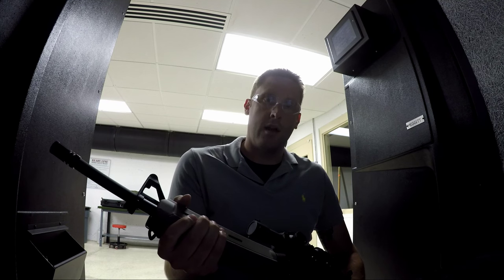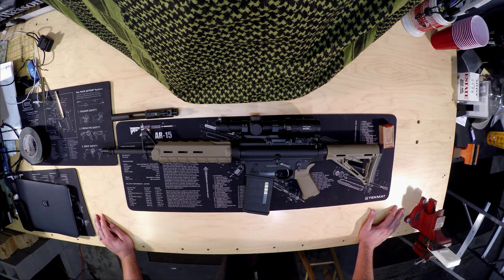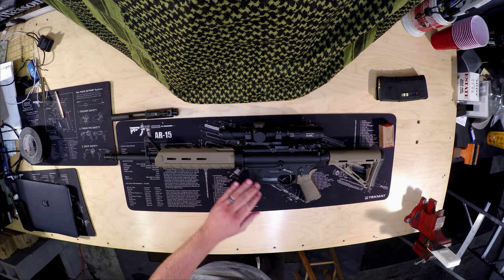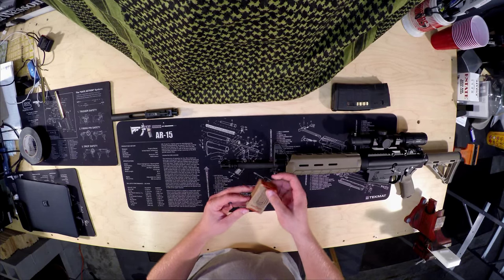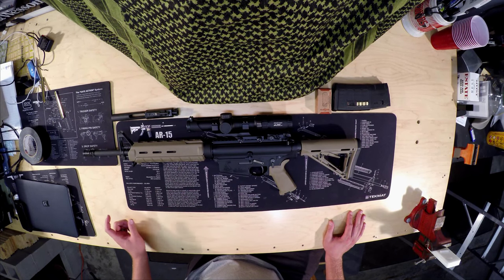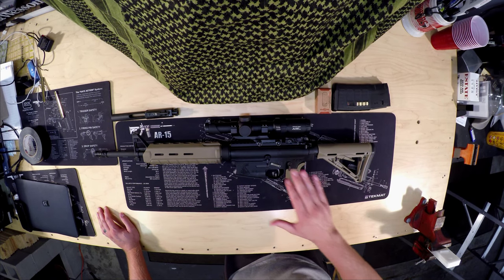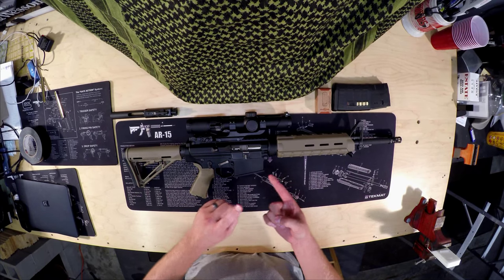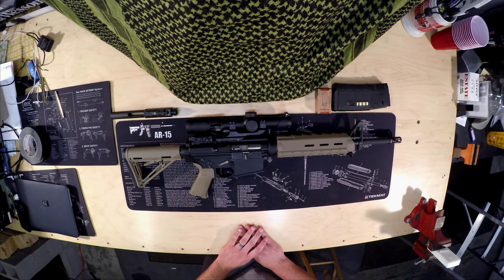Bushmaster BR-308 / AR-10 Shoot and Review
Defense Innovations testing and researching the BR-308 offered by Bushmaster.

I have really enjoyed this rifle; I found it more accurate and easier to move with than the DPMS REPR and at 1/2 the price. Other than the discussed issues on the BCG this rifle is excellent.

Thanks!